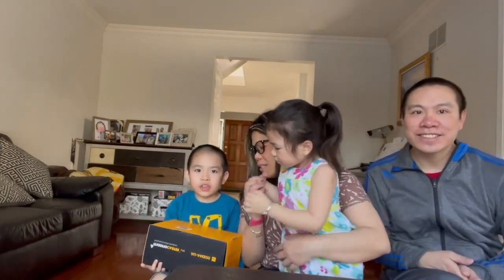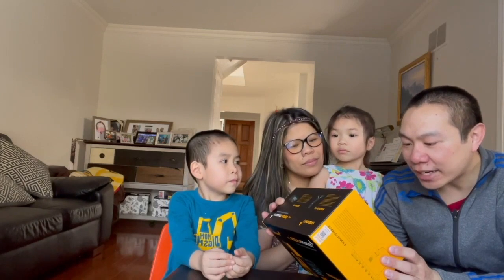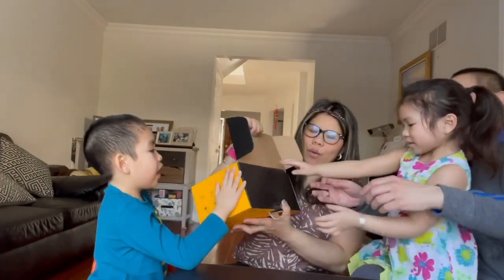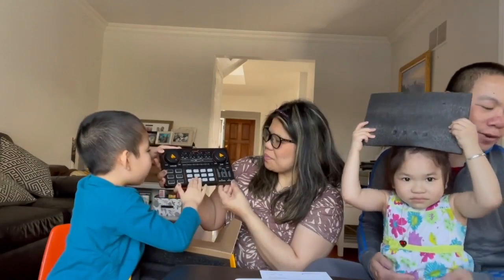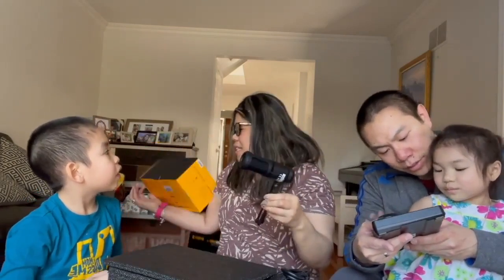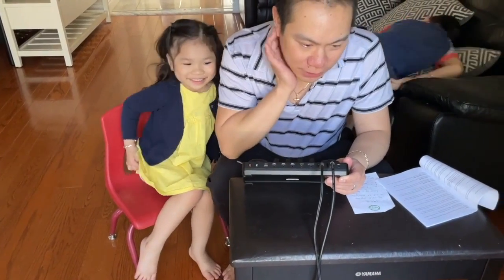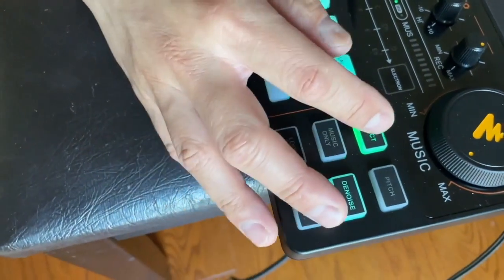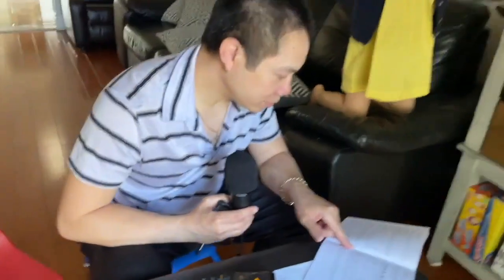LETS UNBOX MAONO CASTER LITE | AU- AM200 | @MaonoGlobal | Lo Family Adventure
au-am200

We have a recent collaboration with @MaonoGlobal with their newest Maono Caster Lite AU-AM200, and we are so excited to unbox it for you guys. By the look of it, the products seems really good, but join us as we find out!

👨‍👩‍👧‍👦  WHO ARE WE: We are proud parents, both working in healthcare and live in
Canada.